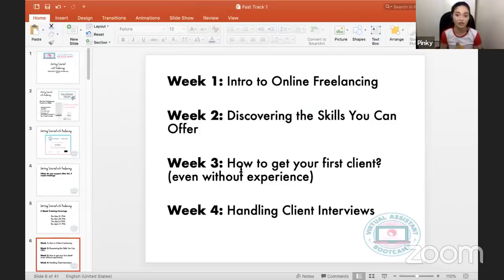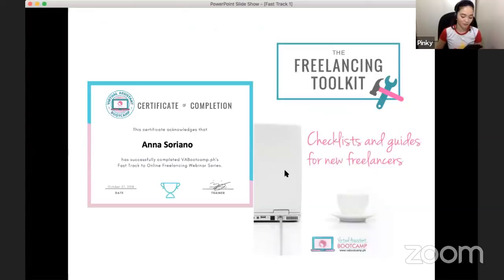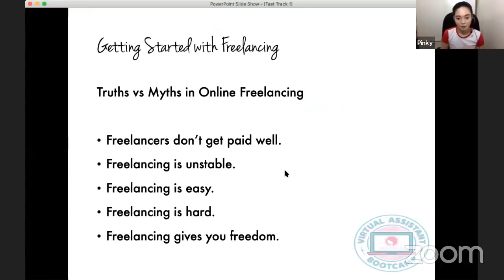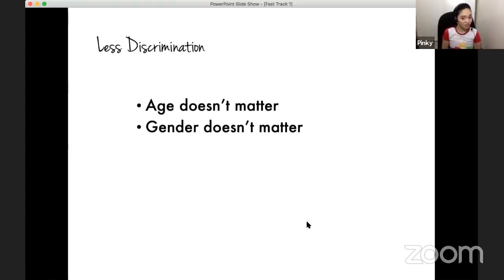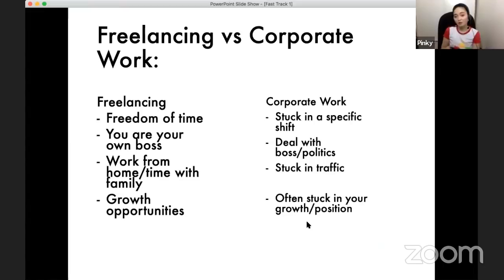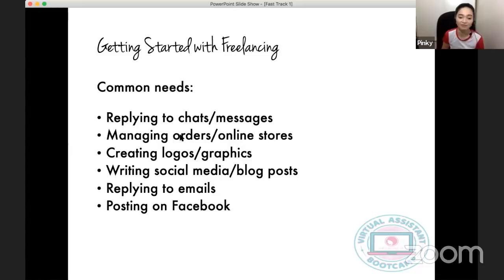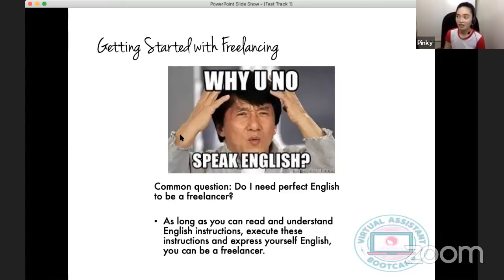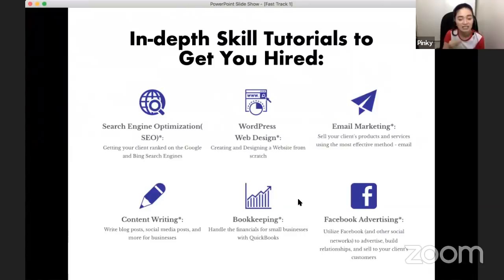Part 1: Getting Started With Freelancing Fast Track to Freelancing 2019 Series)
Join our FREE Course to Learn How to Work from Home